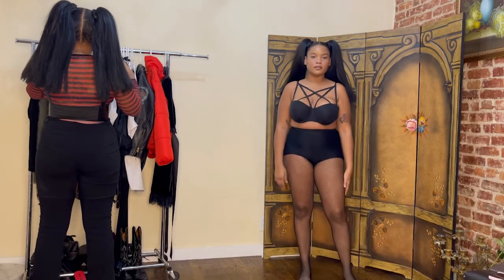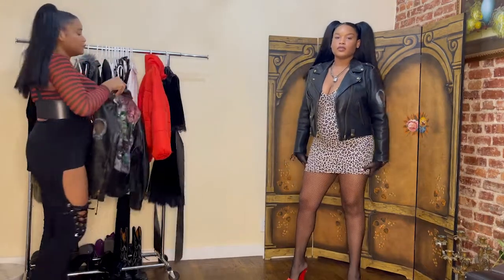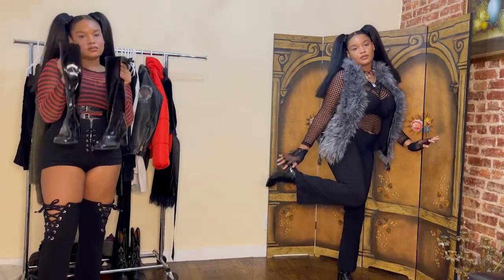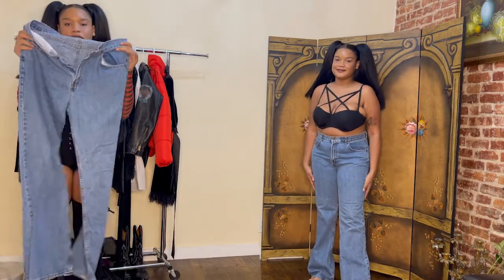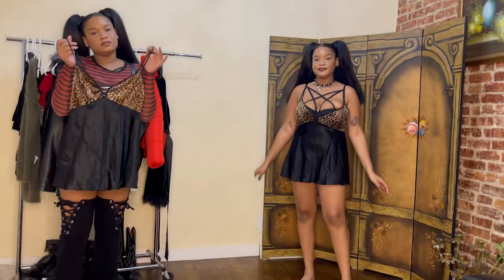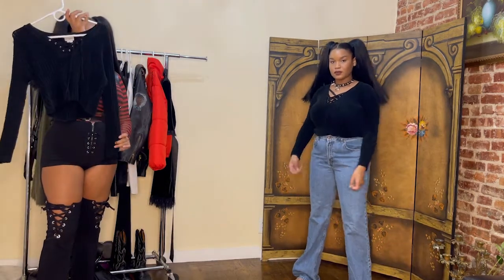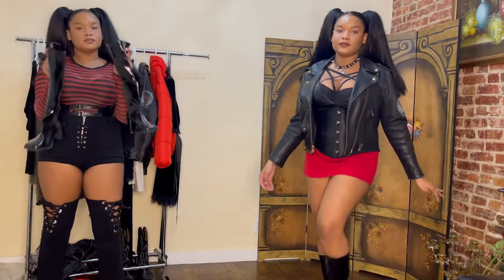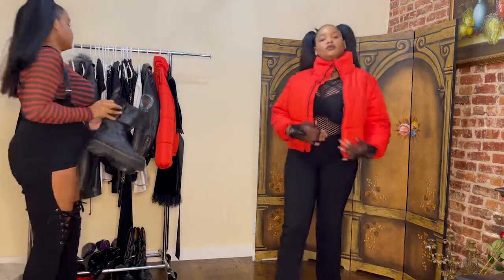Outfits I've been wearing this Fall ☆✧ | 2021 Fall Lookbook | Hell X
Links to clothings items:
outfit 1:

Red Jeremy Scott heels (sold out but found a pair in black on Poshmark)

outfit 2:

black pants - thrifted
fishnet top - old forever 21 sold out - ( here is something similar)
faux fur vest - thrifted
black pvc gogo boots

outfit 3:

tights - spirit halloween

outfit 4:

black pants - thrifted
vest - thrifted

outfit 5:

jeans - thrifted
sweater - thrifted
jacket - thrifted

outfit 6:

babydoll dress - thrifted
skirt -  thrifted

outfit 7:

jeans - thrifted
sweater - thrifted
belt - thrifted

outfit 9:

black tennis skirt - thrifted (here is something similar)
white button up - thrifted
red tie - spirit halloween
waist belt - depop ( here is something similar)
boots - thrifted